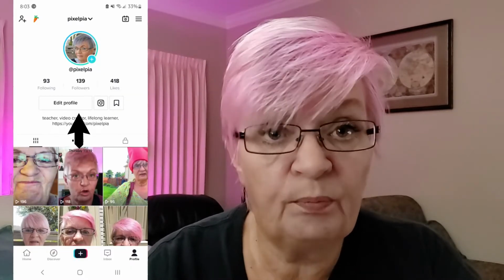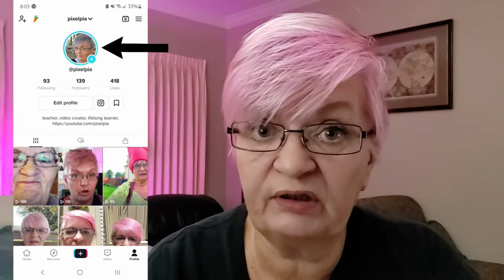NEW TikTok Feature - Stories!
TikTok has started rolling out there newest feature stories. But they work a little different from the stories you might be used to from Instagram and Facebook. Are you not familiar with TikTok? I have a video for you
TikTok is rolling out its version of stories to the public. And it is similar but different from how it works on other platforms. Today I will show you where you will find stories on TikTok, how to watch them, and how you can create your own stories.